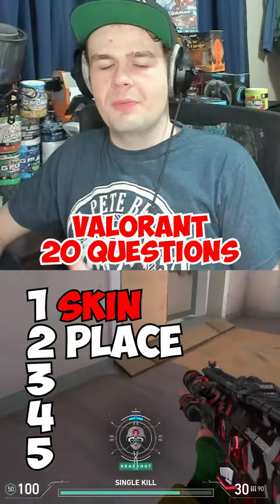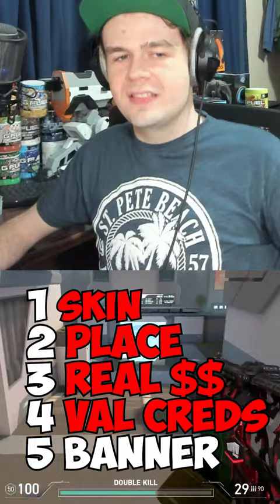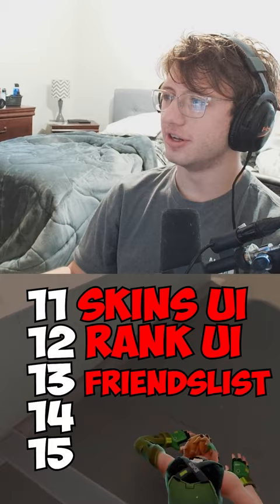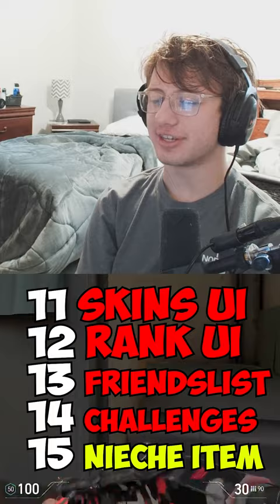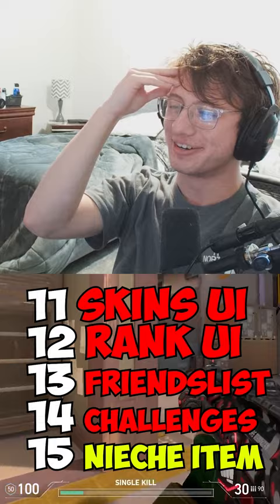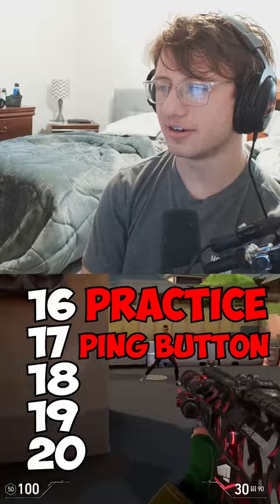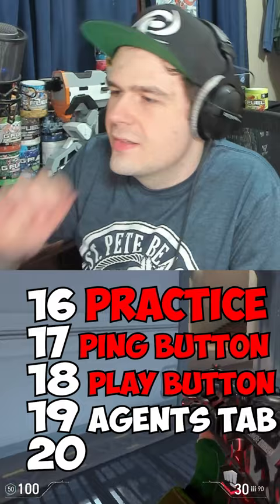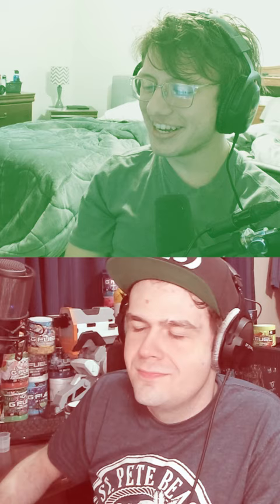GUESS THAT VALORANT ITEM 6